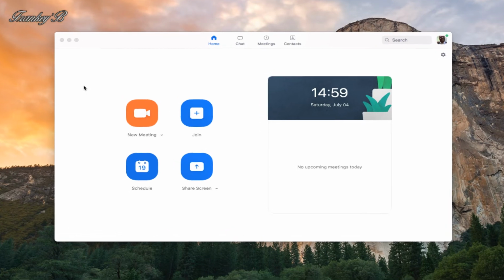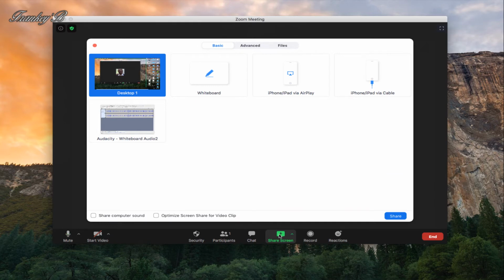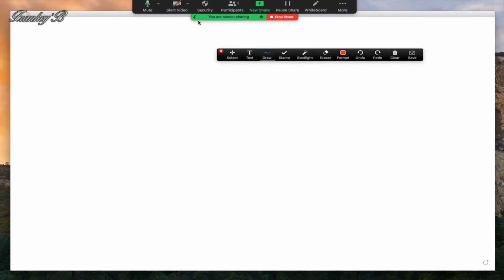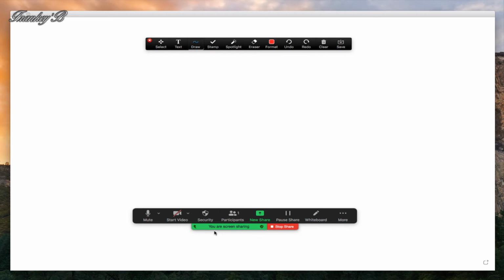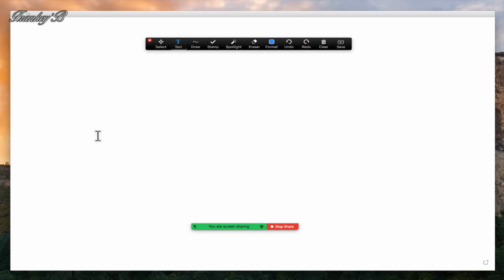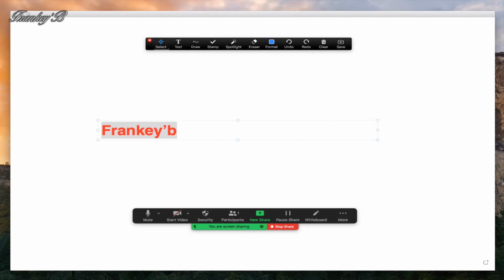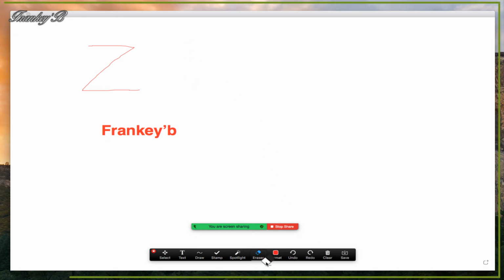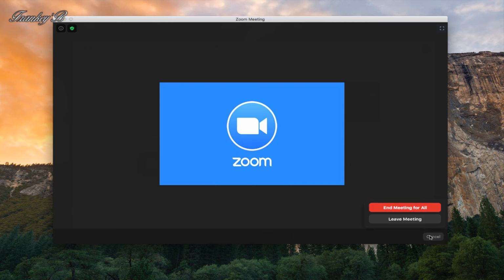How to share Whiteboard on Zoom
How to share Whiteboard on Zoom | Share your Whiteboard on Zoom, use Whiteboard, share Desktop on Zoom